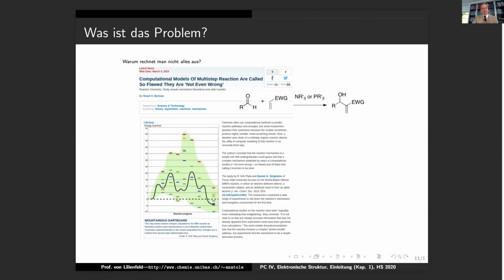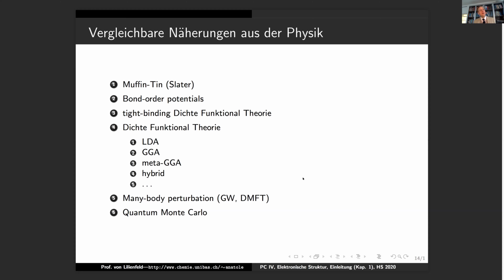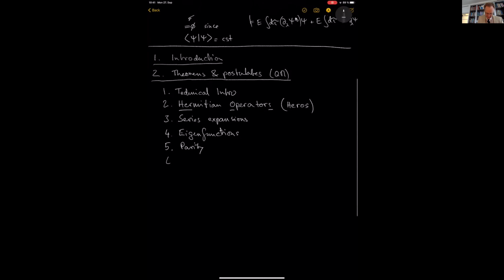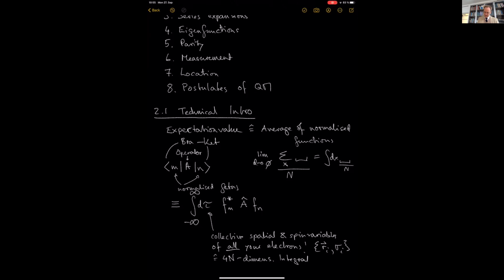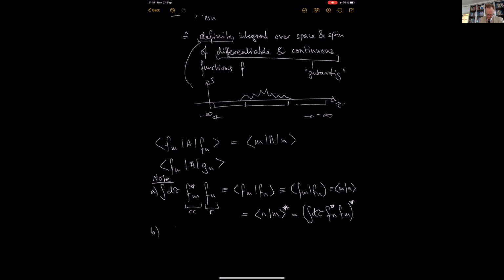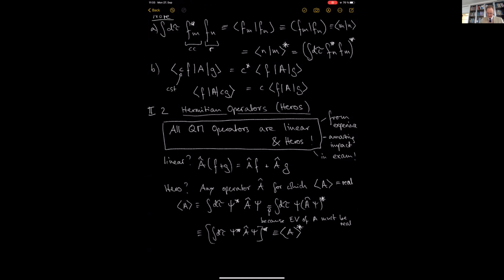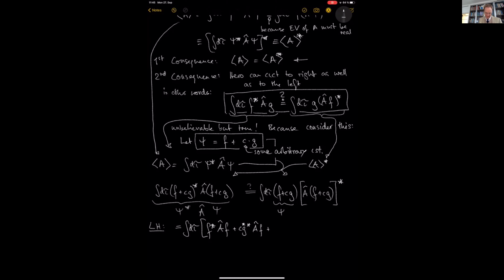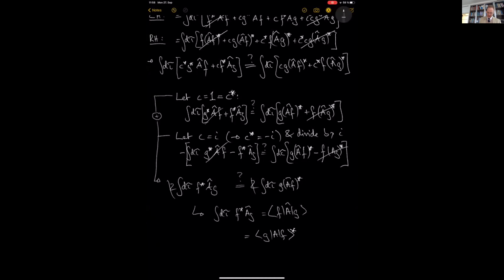Phys Chem IV_2.1 Electronic structure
Theorems and postulates of quantum mechanics